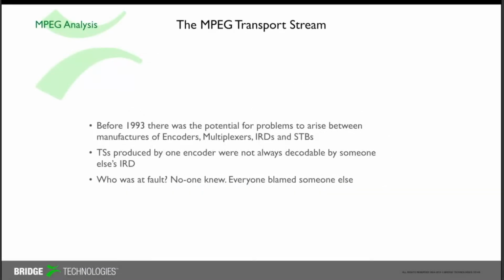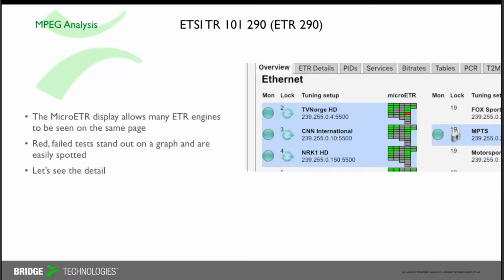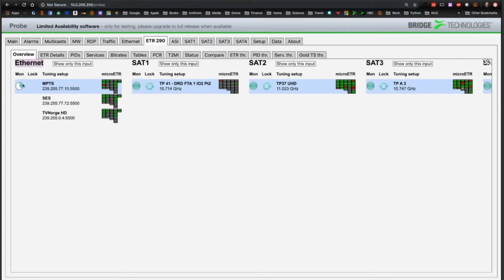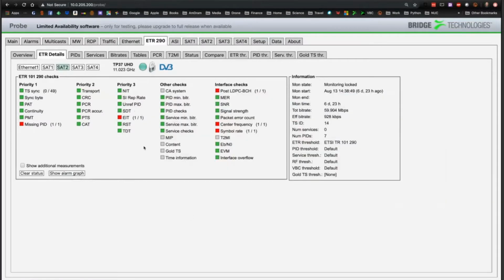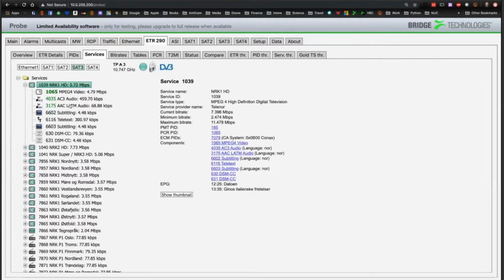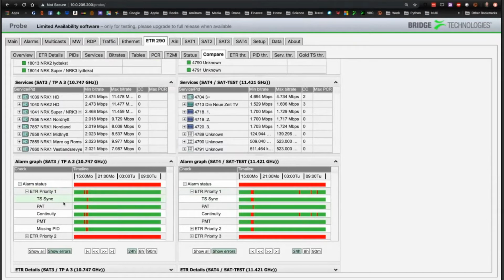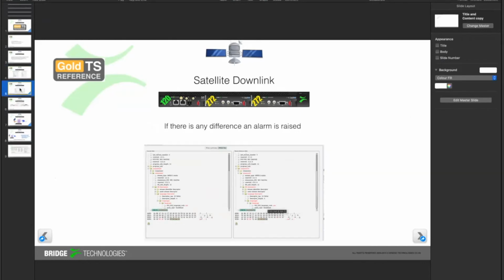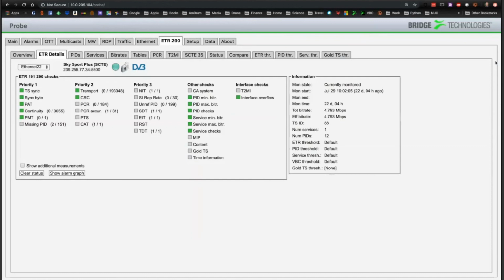Bridgetech's Online Training Course. Session 4: ETSI TR 101 290 testing and config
In session 4 we take a look at ETSI TR 101 290 testing, how it works in Bridgetech’s probes and how to set up and effectively use ETR290